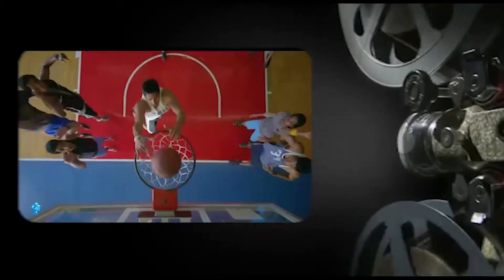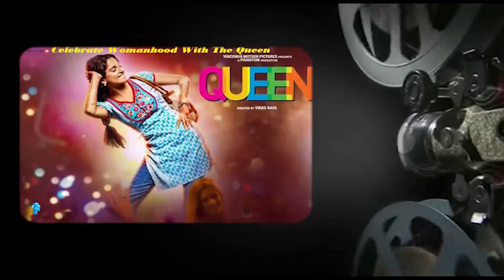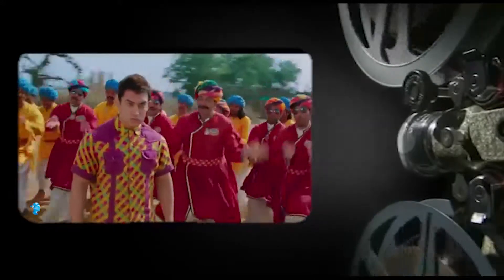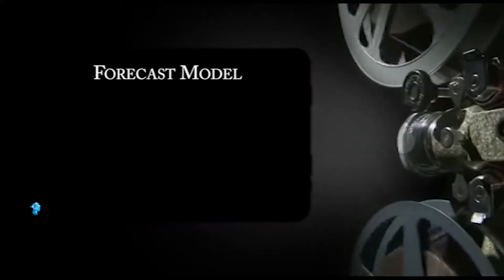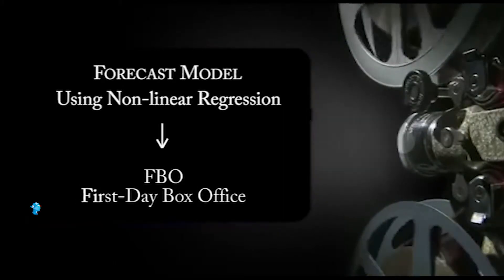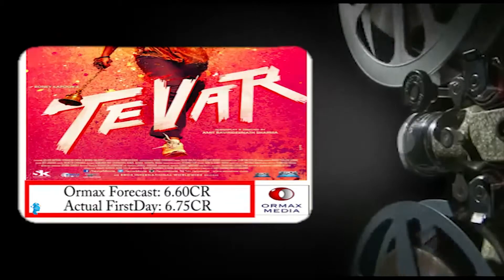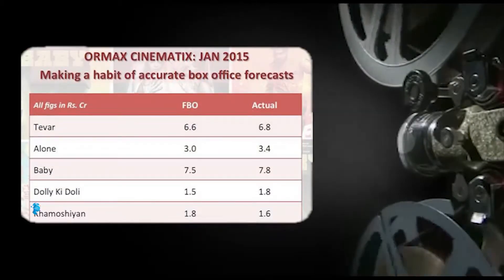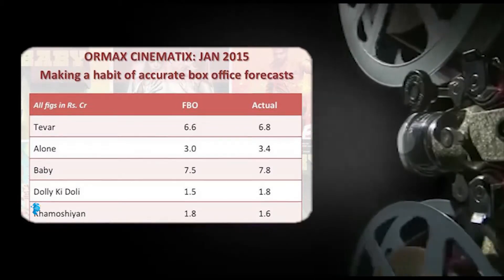Forecast model in Bollywood - Shailesh Kapoor, Ormax Media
Shailesh Kapoor, CEO at Ormax Media, talks about Forecast Model and First-Day Box Office (FBO) used in Bollywood. Created by Ormax Media, Forecast Model helps in predicting a box-office collection for a said movie using data analytics. Tune in to know more.